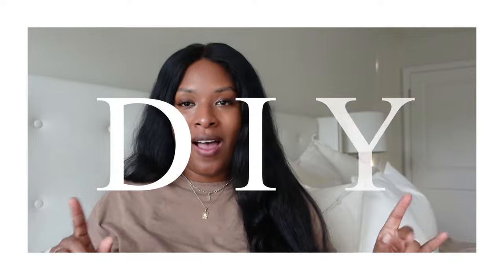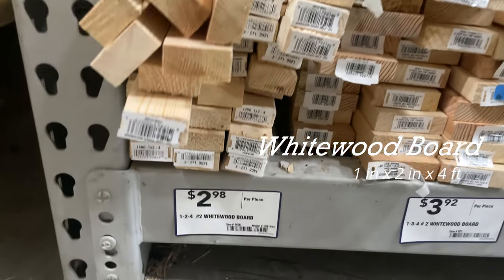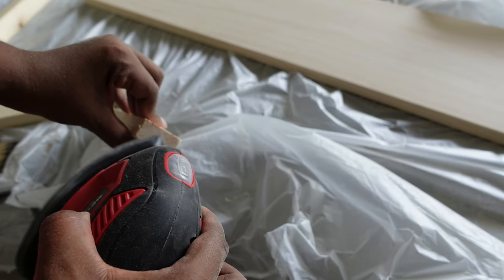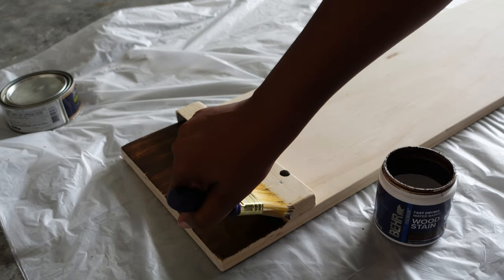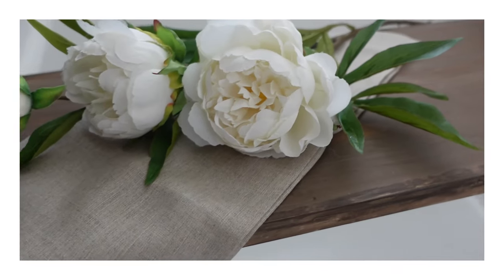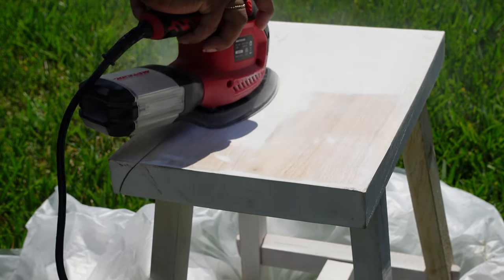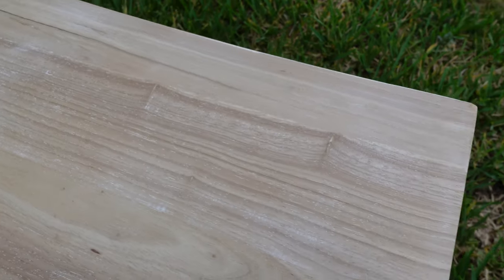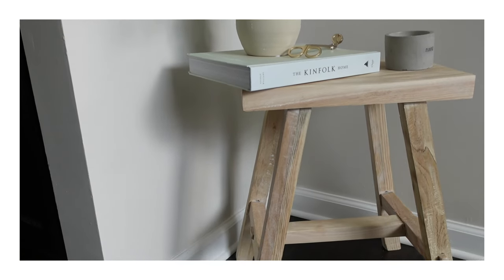SIMPLE HIGH-END HOME DECOR DIY || BATH TRAY & WOODEN STOOL || SERENA & LILY DUPE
Hey Friends, I have 2 home decor DIY projects. I am sharing a simple way to make a custom bath tray. Step by step process on how to recreate a wooden Chinese stool.

ITEMS SEEN IN VIDEO:
BEHR Dark Walnut Transparent Water-Based

BEHR Clear Interior Chalk Decorative Wax

Sander 200W 14000 RPM Compact Electric Sander

Toolman Crimped Wire Wheel Cup Brush Set